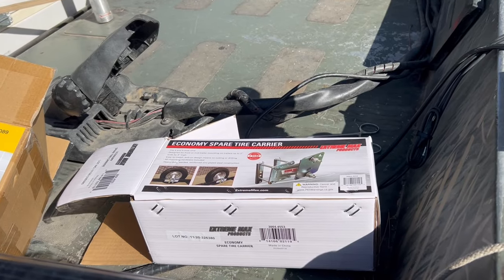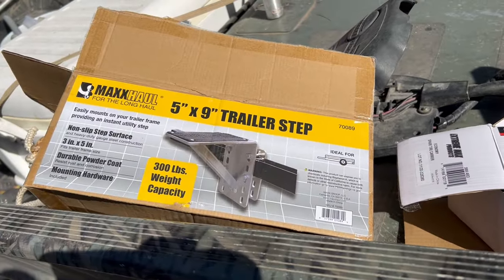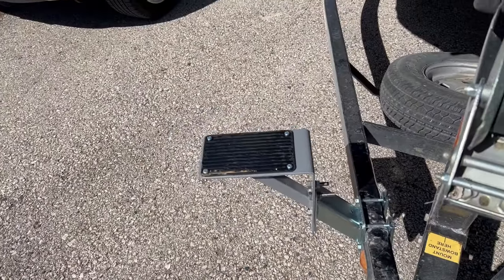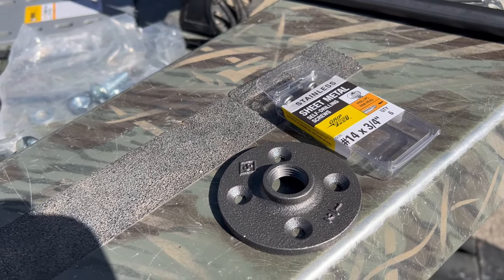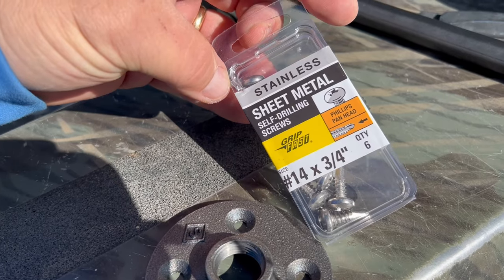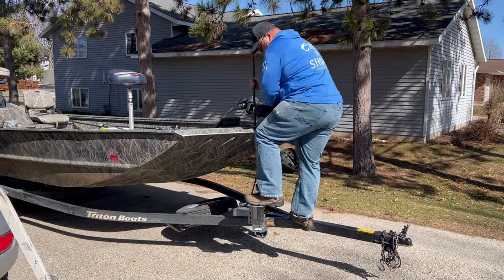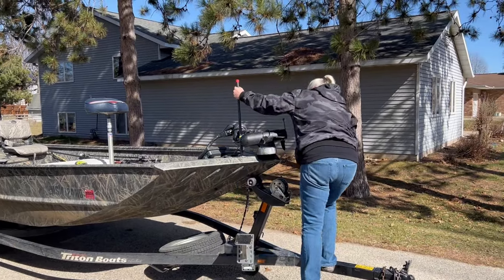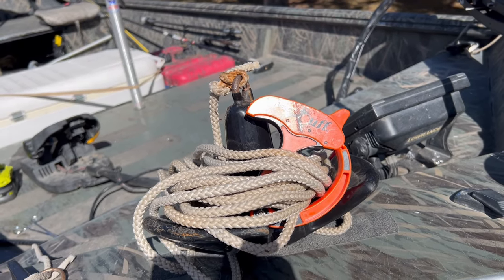DIY Boat Trailer Step For Less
DIY Boat Trailer Step For Less Money And Other Boating hacks